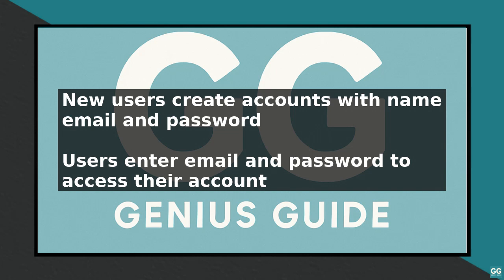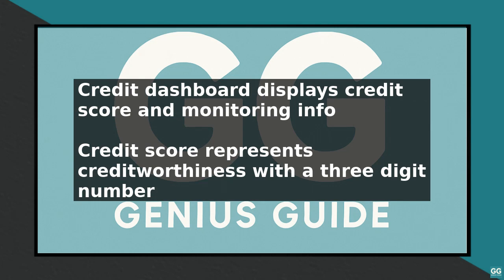How To Interpret Credit.com Login (2025)